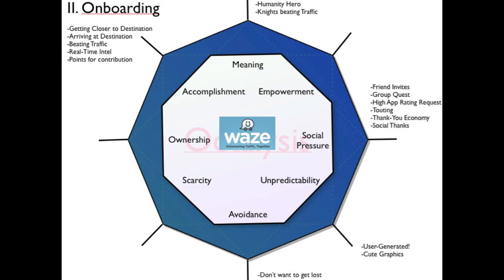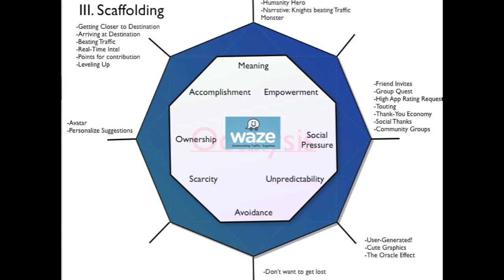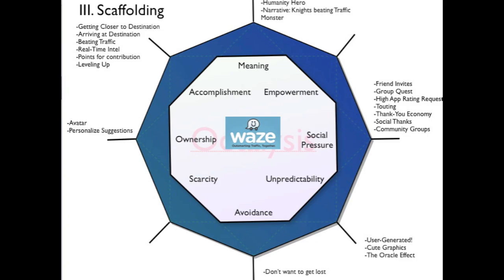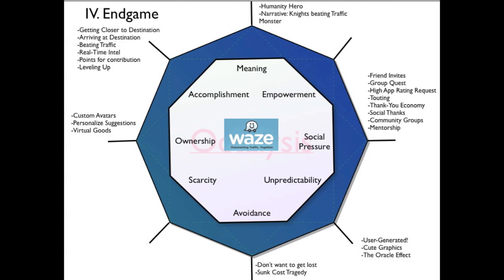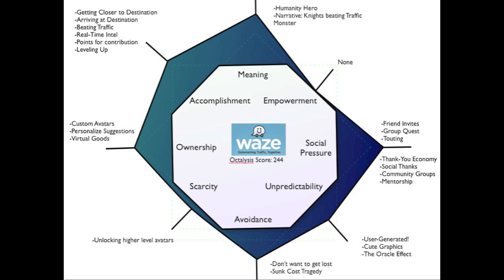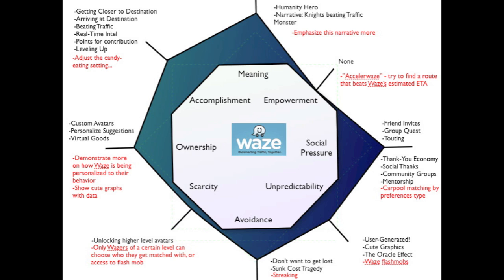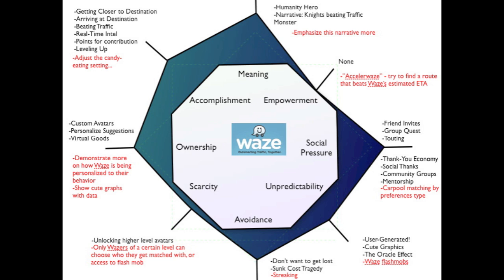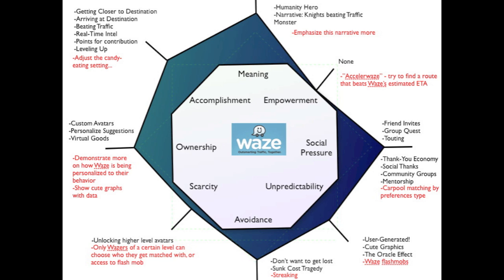The Beginner's Guide to Gamification (7 of 90): Applying Level 1 Octalysis to Waze (b)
Yu-kai Chou, the Gamification Gosu, puts everything he taught up to this point together and shows how Waze uses Gamification to achieve the status of Winning & Addicting. This concludes Part 1 of his Gamification Series.